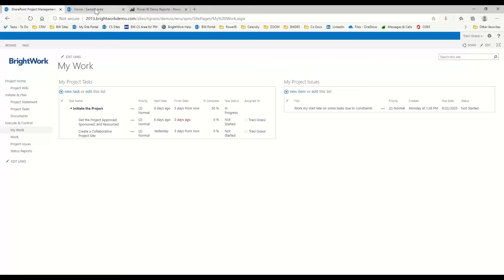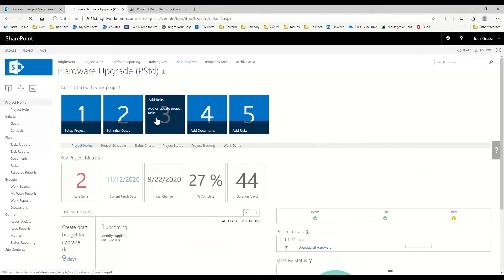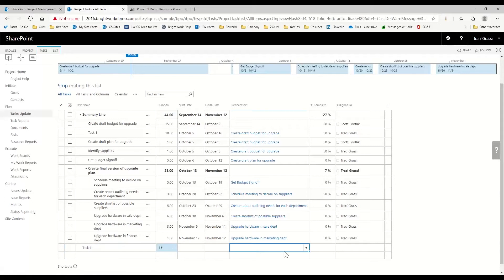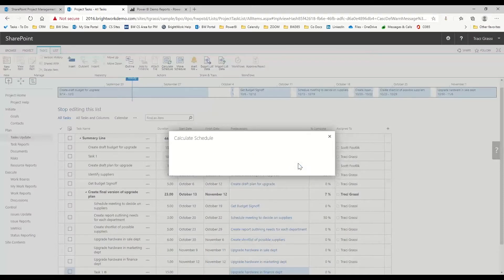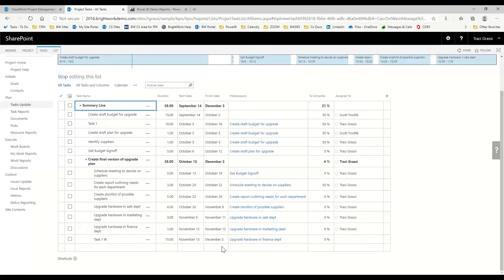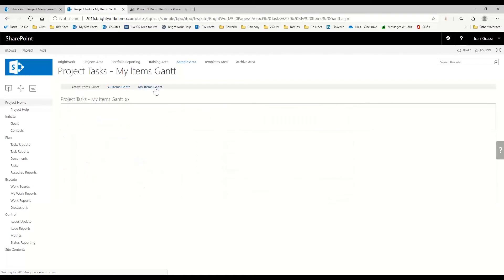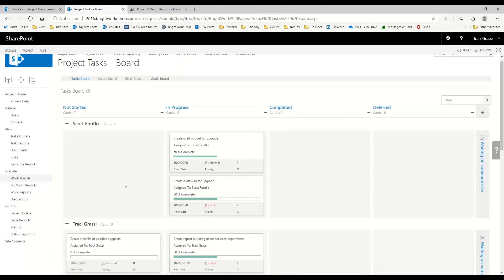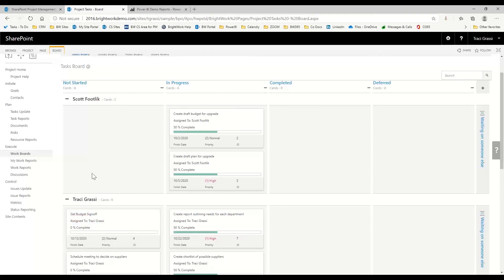How to Report on Project Tasks with SharePoint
Task management is the core element of managing projects of all sizes.

BrightWork expands on SharePoint’s existing task management functionality by allowing you to:

- Plan and update the timeline with the In-Browser Scheduler.
- Find and do work with My Work reports, Gantt Charts, and Agile Boards.
- Update and report on tasks.